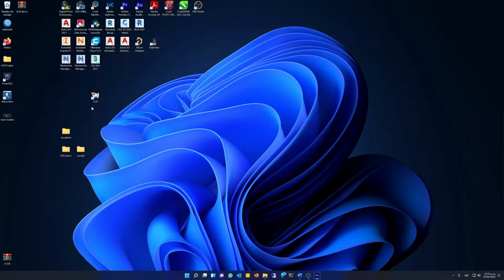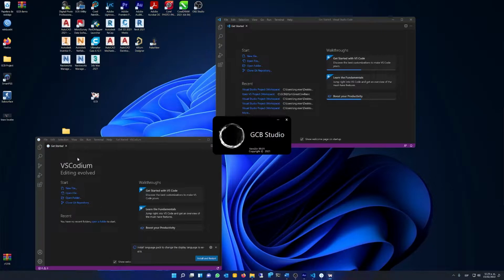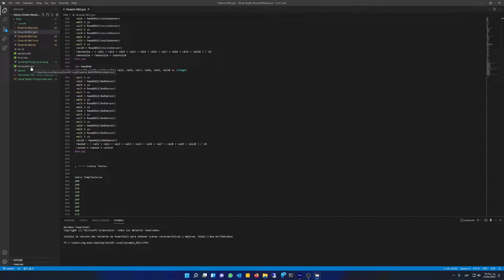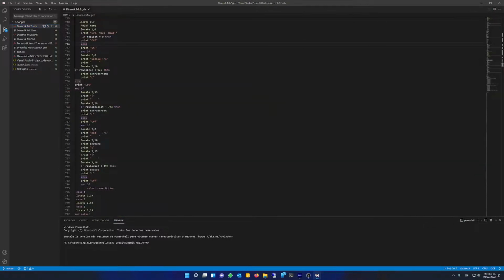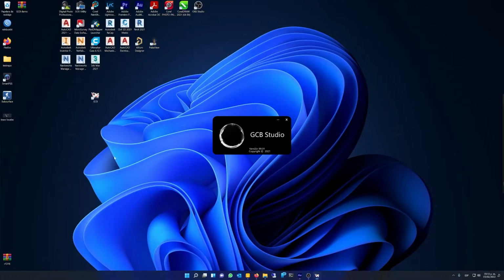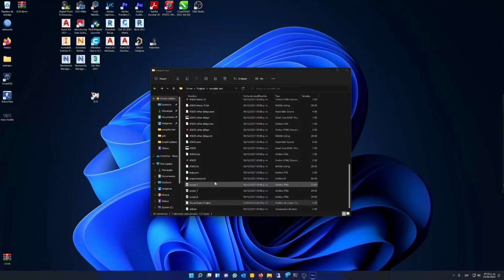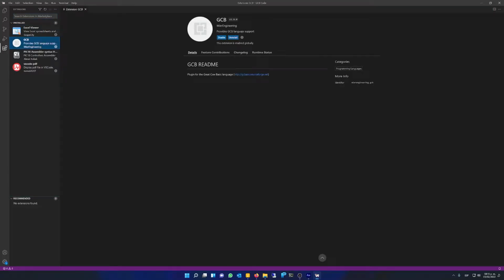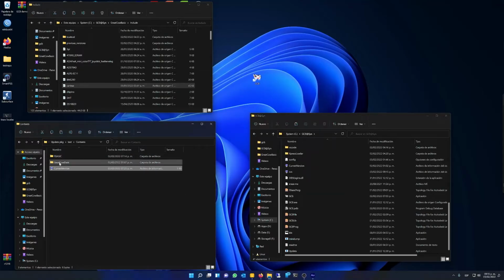GCB proof of concept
Proof of Concept for new capabilities and proposal for Great Cow Basic